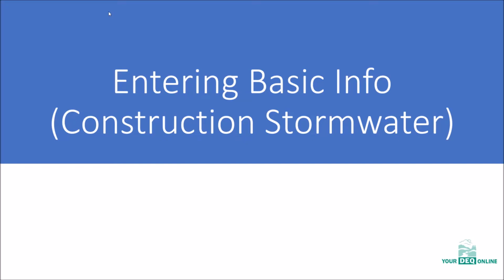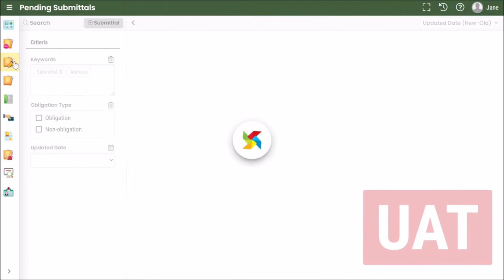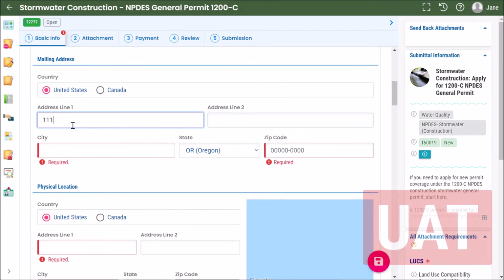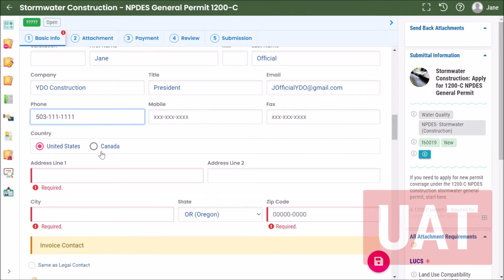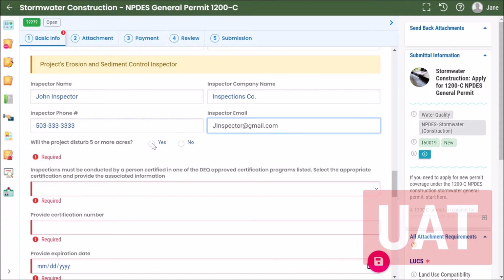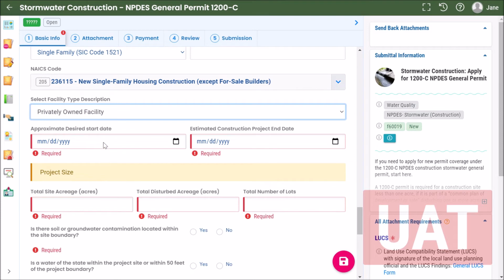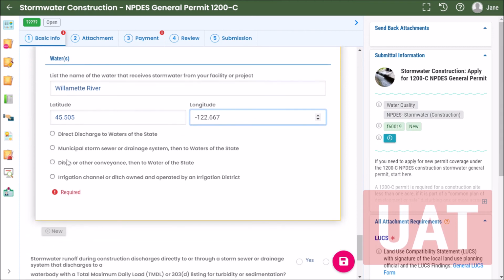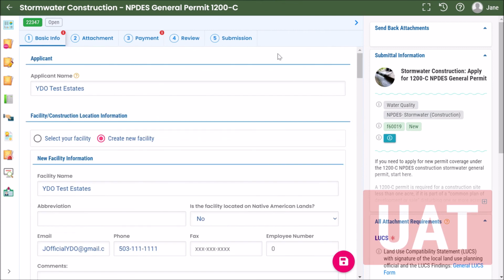1200-C Construction Application - Basic Info